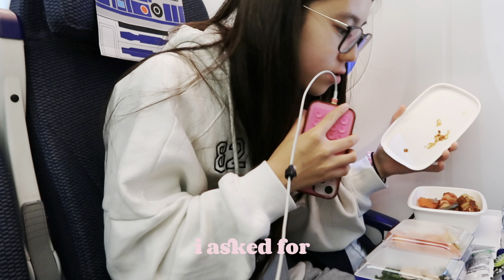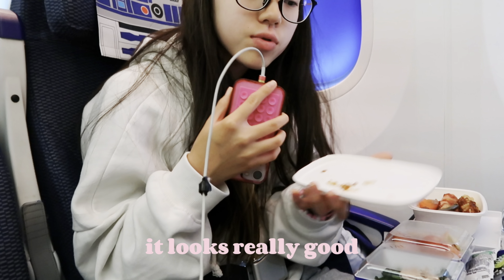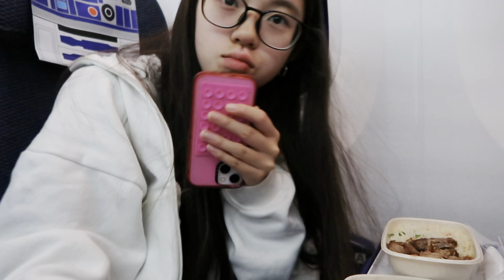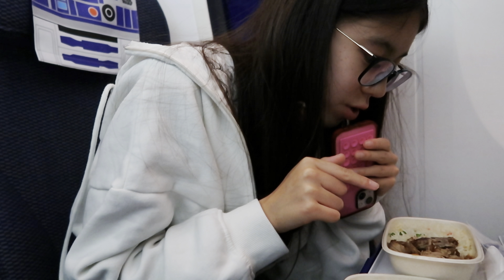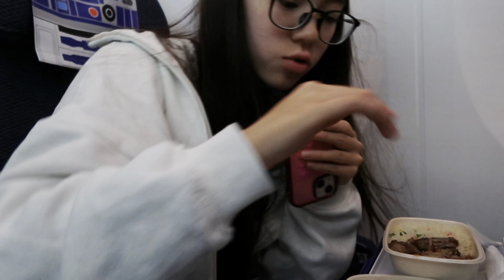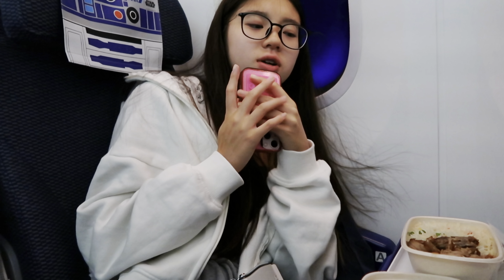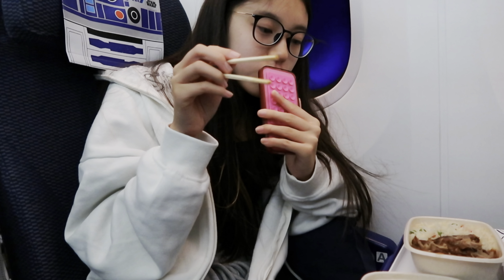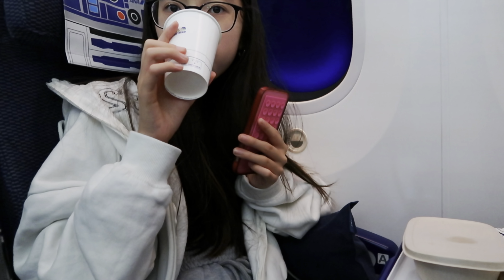TRAVEL WITH ME✈️: japan🇯🇵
hi guysss. this video is a travel with me to japan vlog!! i wanna take you guys along what its like to travel 13 hours to a whole different country. excited for the vlogs so stay tuned!